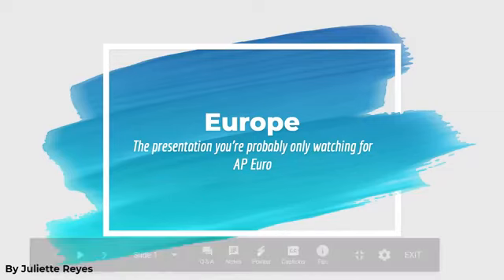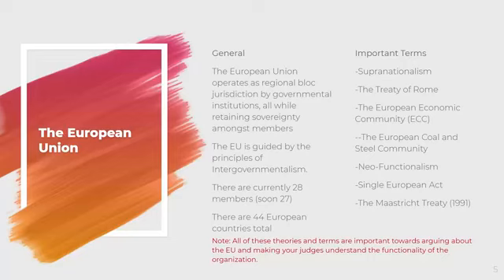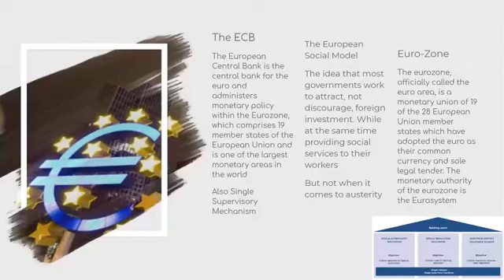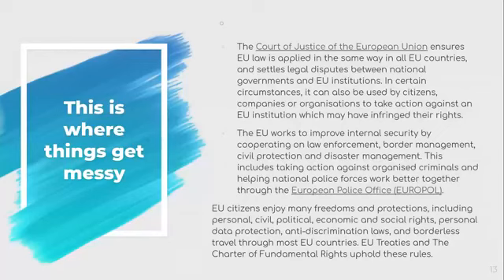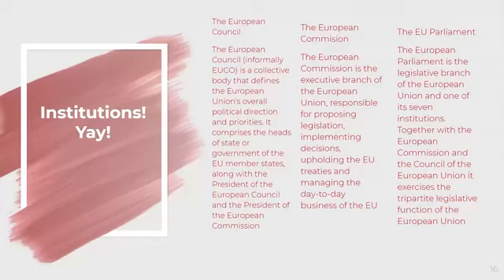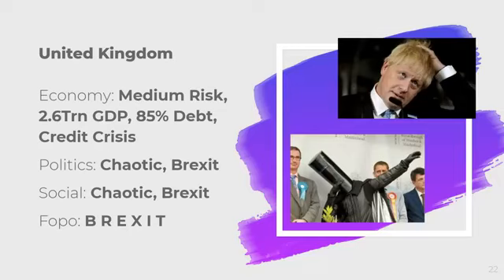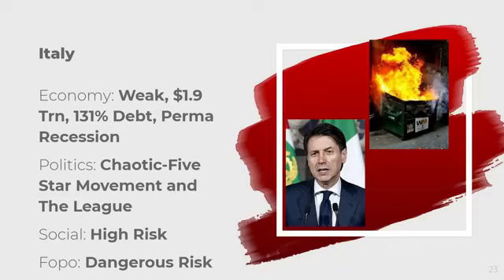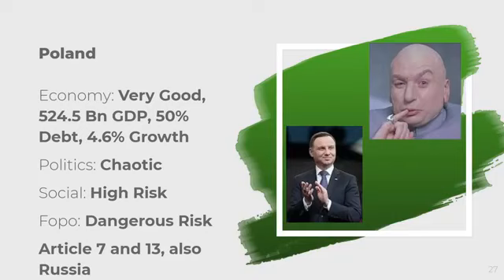Europe IR Lecture - Juliette Reyes (Beyond Resolved Online Workshop 2019)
Juliette Reyes discusses the EU.

This lecture was hosted by Beyond Resolved (beyondresolved.org) as part of their Free Online Workshop Beyond Resolved is an entirely student-run grassroots organization that aims to promote inclusivity and accessibility in the debate space, specifically Public Forum. We primarily aim to connect, empower, and fight for female presenting/identifying or nonbinary folks in a male-dominating activity.